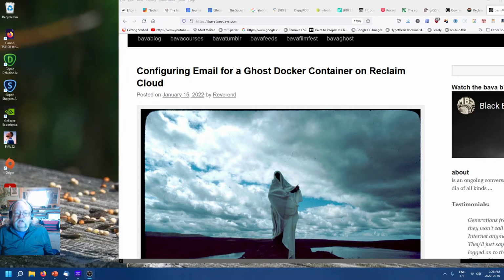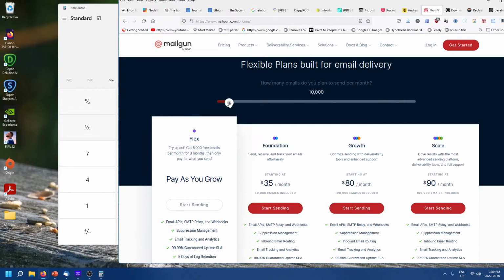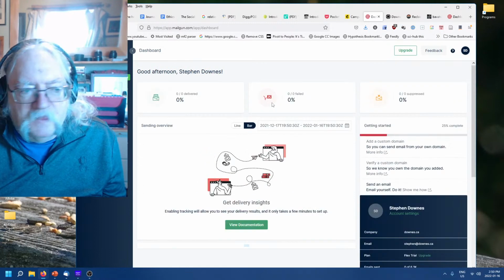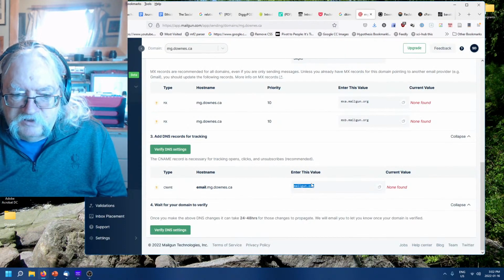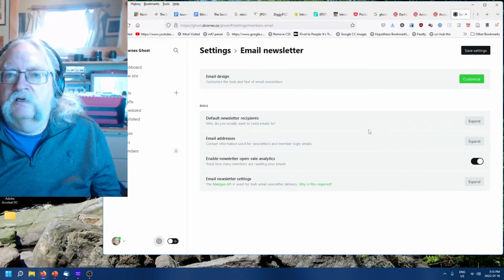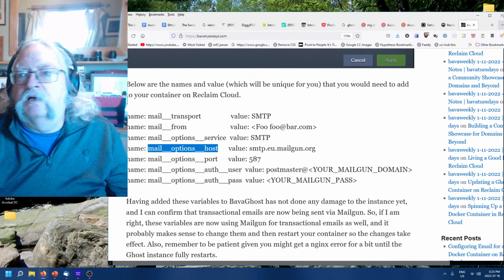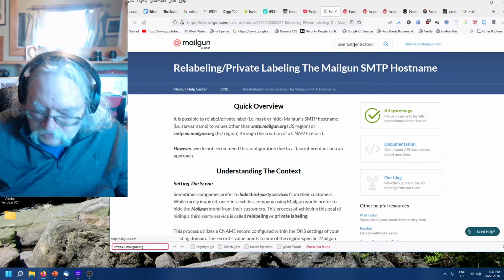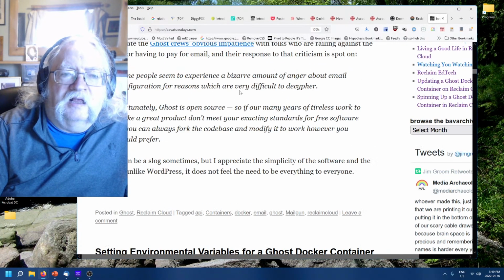Configuring Email for a Ghost Docker Container on Reclaim Cloud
As the title says. Email is always tricky. It's another in my unending efforts to follow instructions.